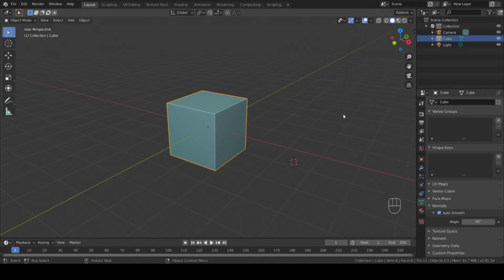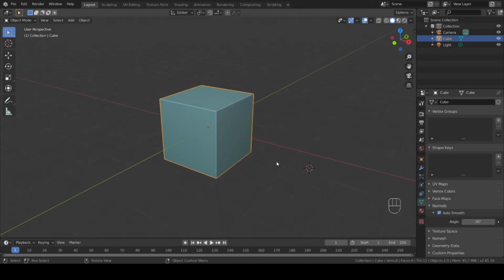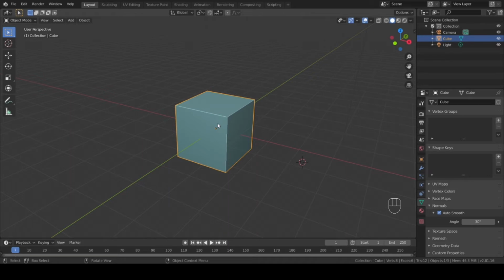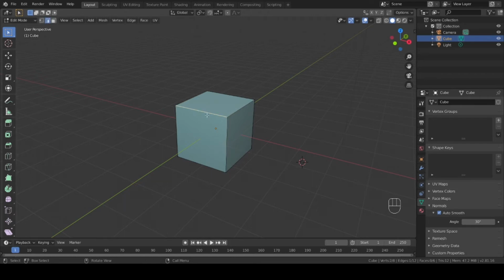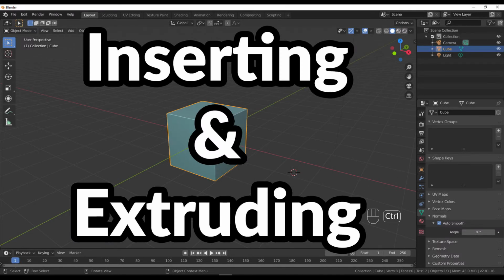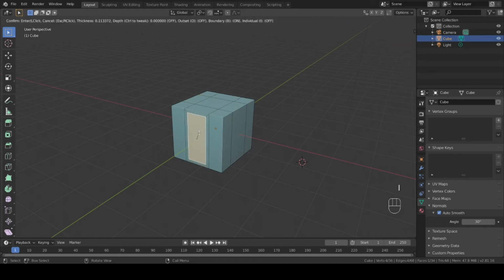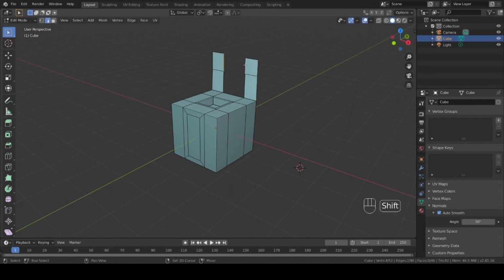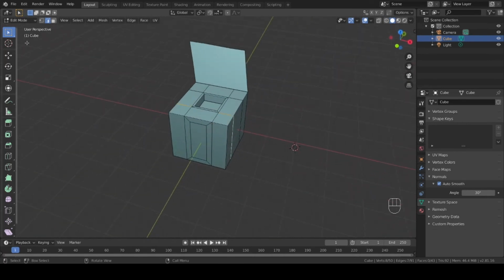Beginners Guide to Blender.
Learn the basics of blender. This guide will help you get up and running in Blender as I show you the most useful of commands in the program. This is a guide of things I wish I knew as a started out modelling in Blender. Have fun learning the complete beginners guide to Blender3D!